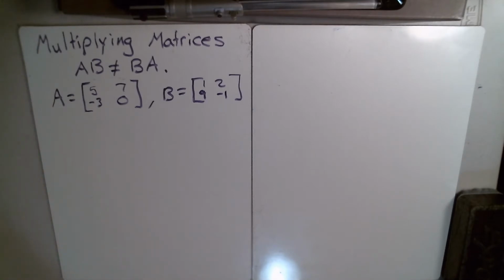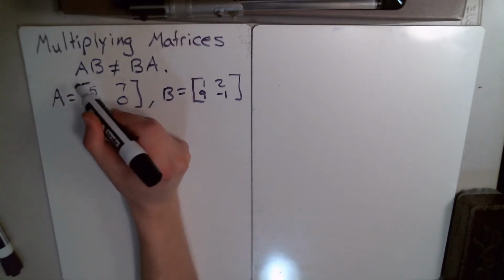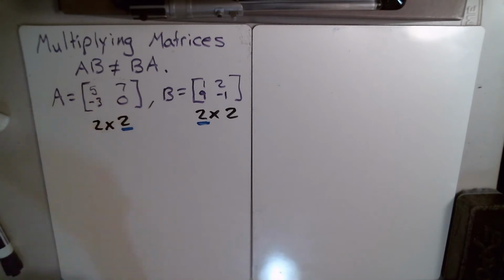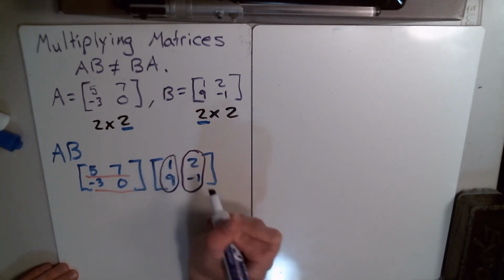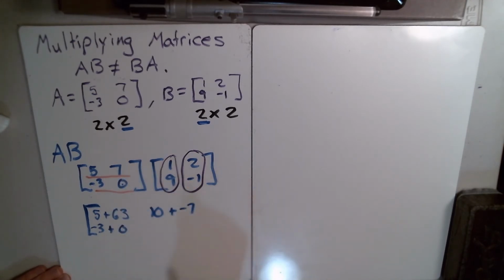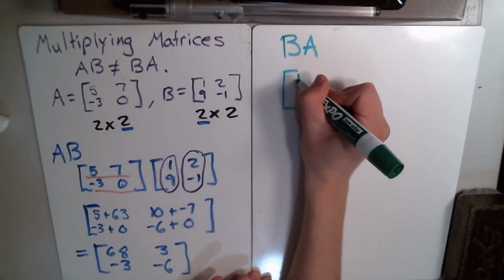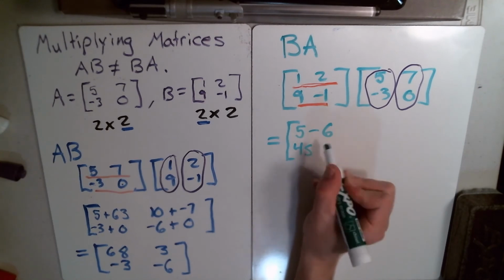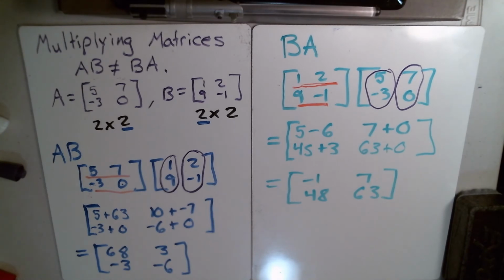6 2 prt 8